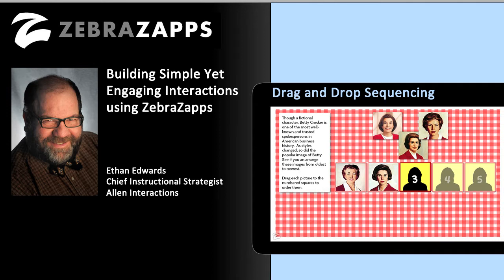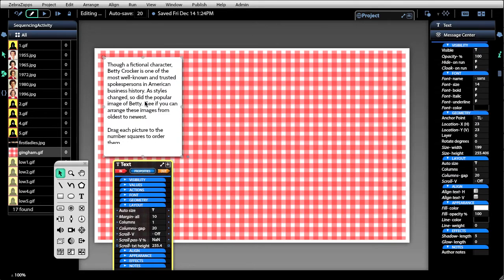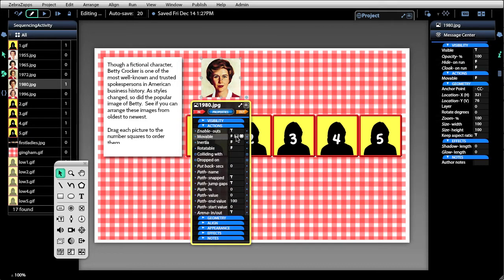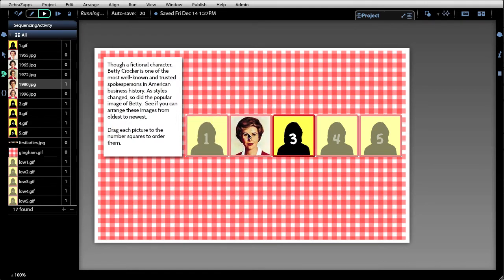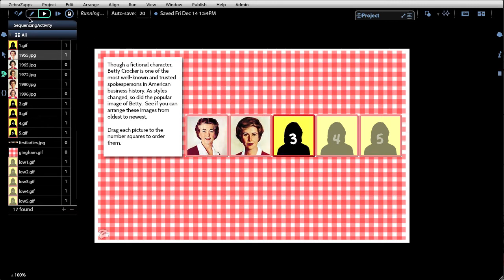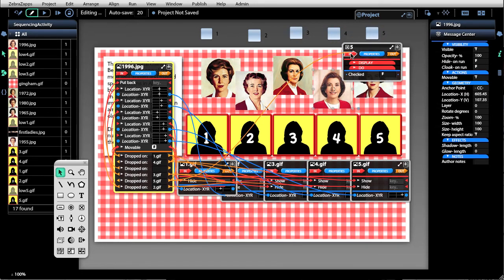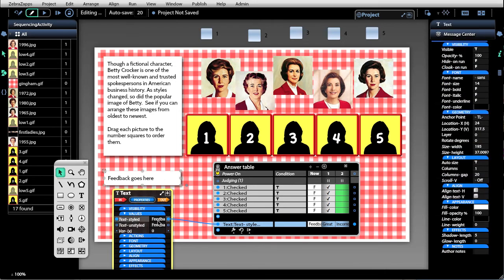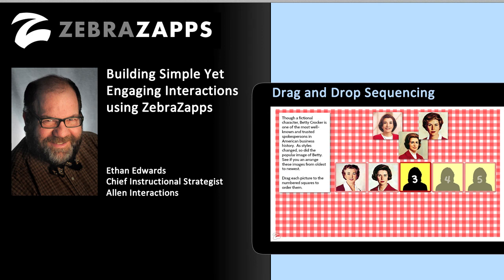Building a Drag and Drop Sequencing Interaction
Build along with Ethan Edwards, Chief Instructional Strategiest and Allen Interactions, as he creates a simple yet engaging interaction using ZebraZapps.

This tutorial covers the creation of an interaction in which the user must place items in the appropriate sequence.